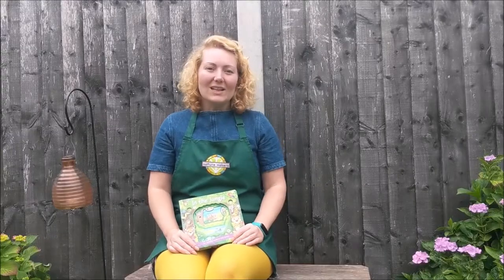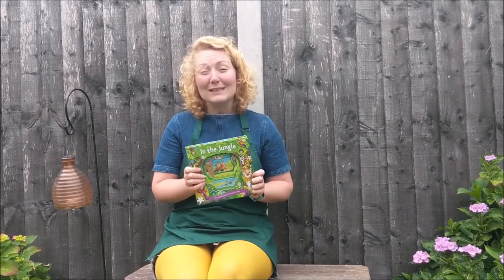Day 3 of our 5 Day Nature Play Challenge for Early Years 2020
Day 3 is about bringing the inside out - small world set up, teddy bears picnic and reading outside.